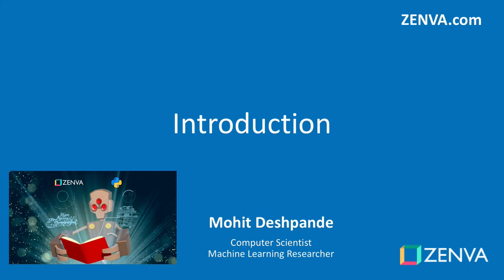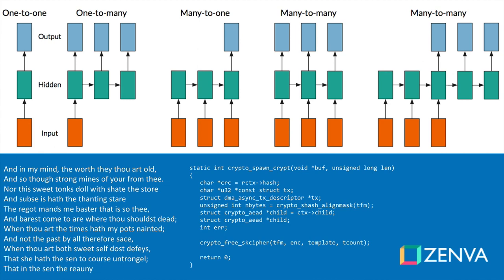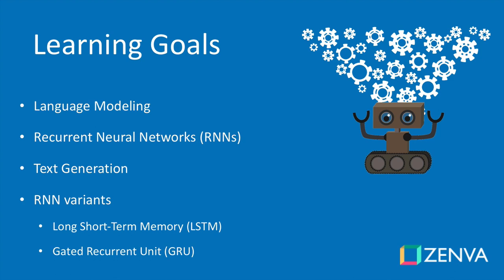Introduction to Recurrent Neural Networks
Master language modeling and learn all about RNNs as you build your own Movie Reviews Classifier!

Learning the concepts behind AI assistants like Google Assistant, Siri or Alexa, you'll build two of the most popular types of models - Generative Models and Discriminative Models, and even write an algorithm that can write code!